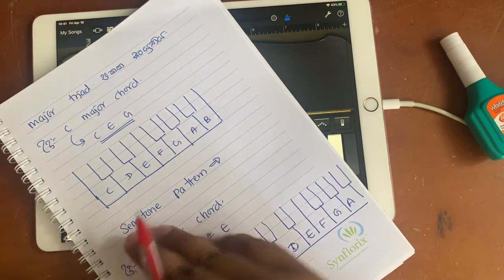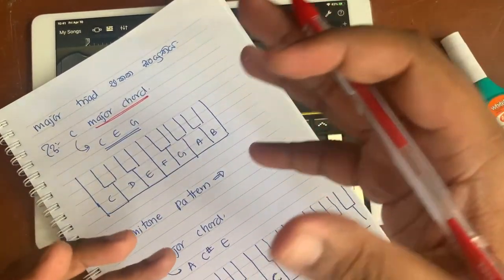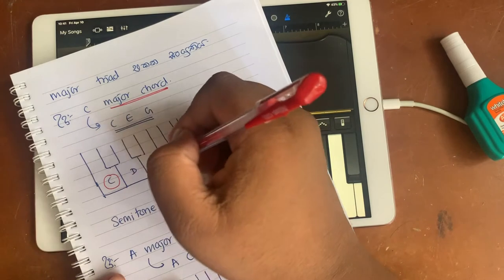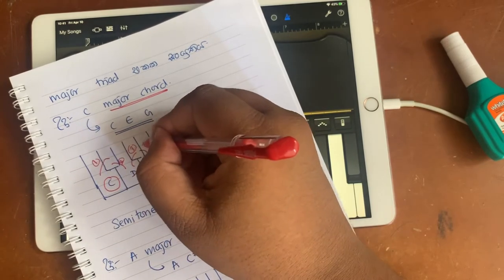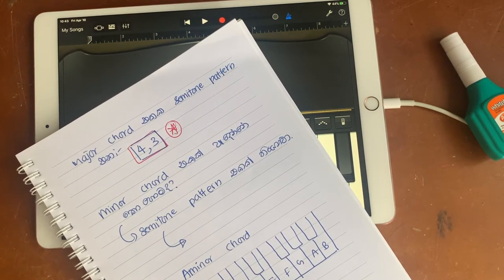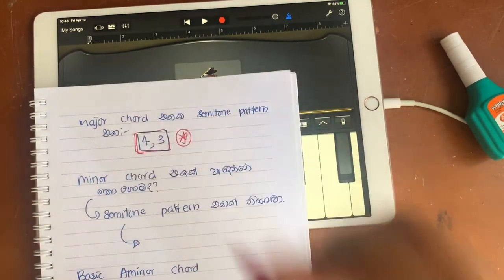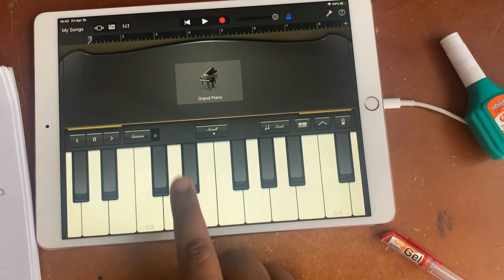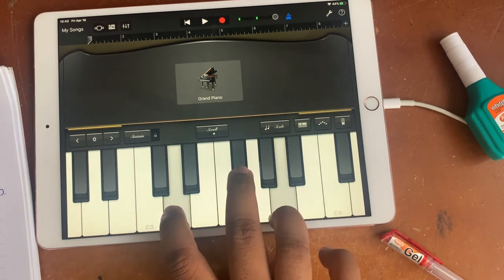7. Major Chord එකක සංයුතිය | සරල සංගීත පාඩම - 7 කොටස